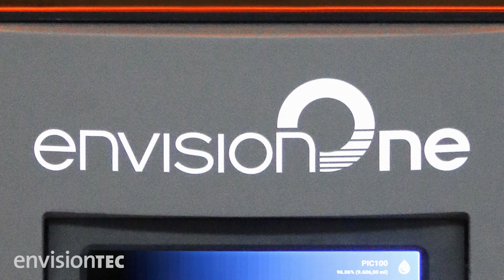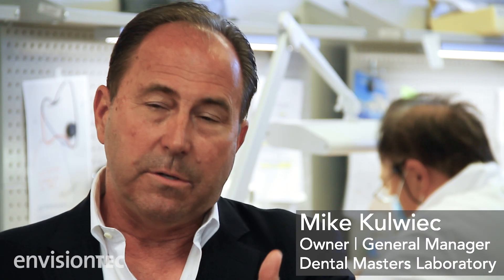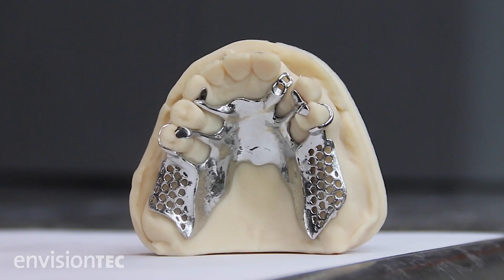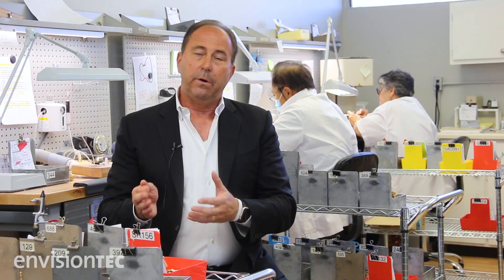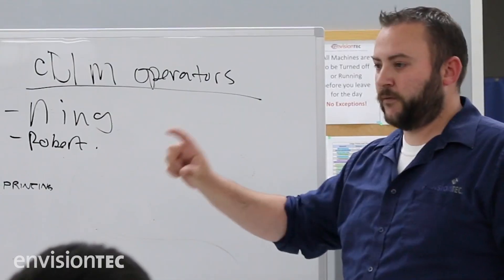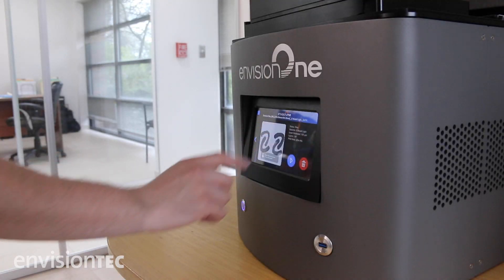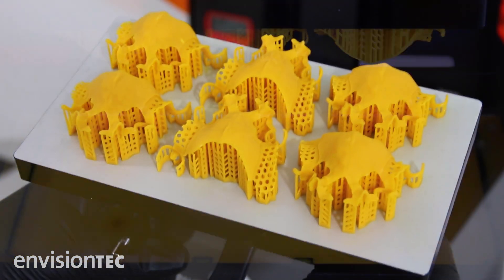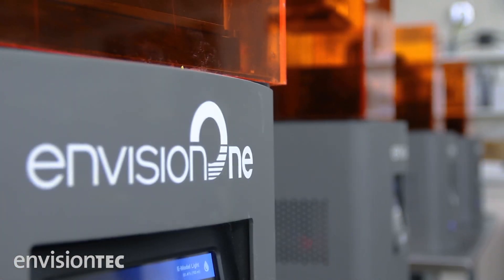Envision One | Dental Masters Laboratory (part 2)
Based in northern California, Dental Masters Laboratory is a full service lab offering 50 years of experience to dentists and prosthodontists throughout the US. An early adopter of 3D printing, Dental Masters utilized many competing brands of 3D printers and resins before settling on the Envision One desktop 3D printer for creating RPD patterns and models.

"EnvisionTEC, with the advent of the Envision One, has made our lives easier with a product that is cost effective, doesn't take a lot of square footage, has no specific set of requirements for it's operation and is extraordinarily fast and very accurate."

-Mike Kulwiec
Owner & General Manager | Dental Masters Laboratory